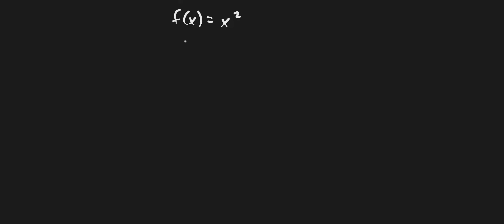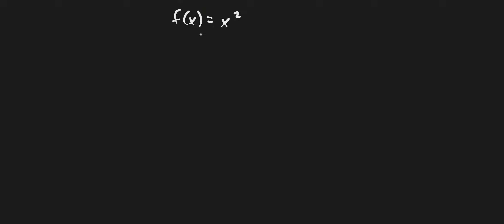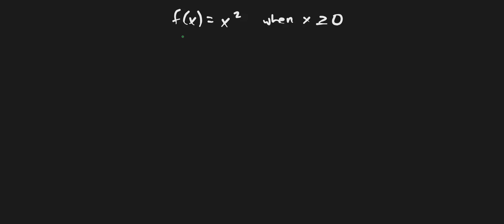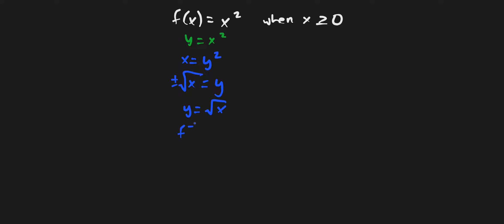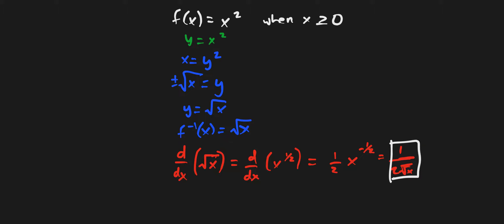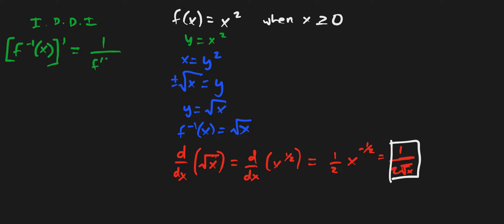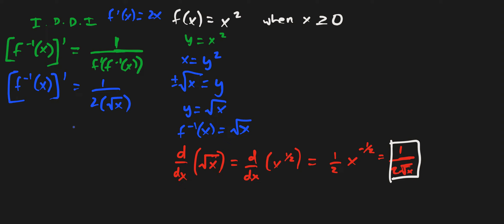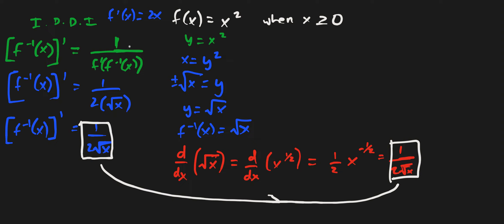Derivatives of Inverse Functions - Worked Example 1 - Calculus 1 - Chroniva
This video was made by Pranav Angadi for Chroniva.